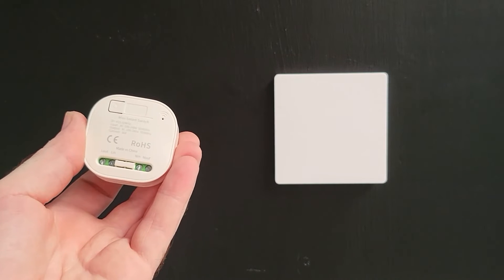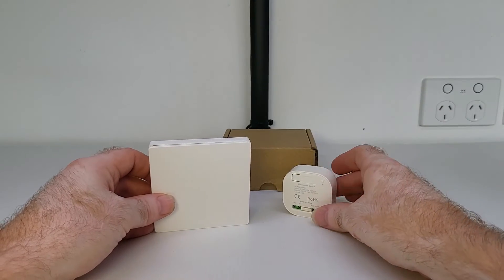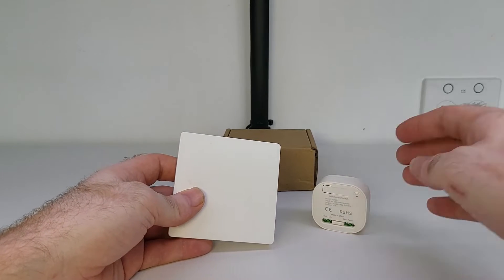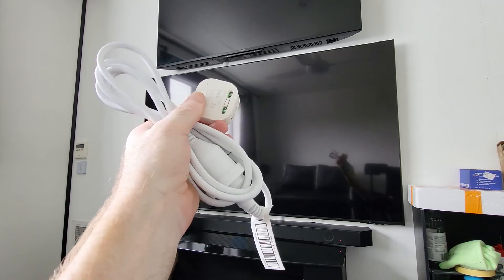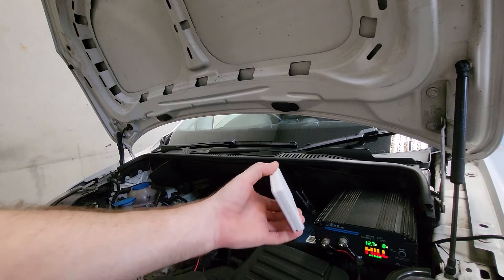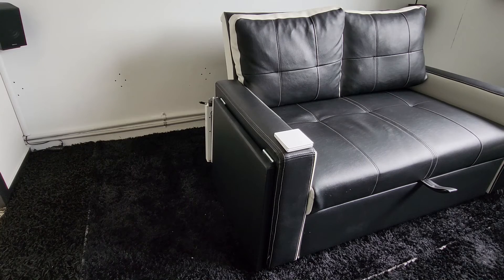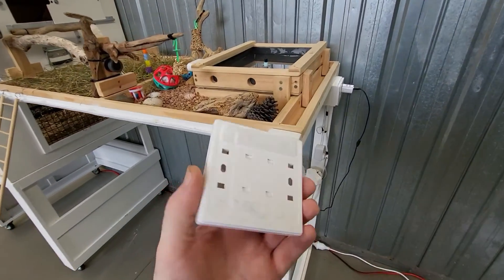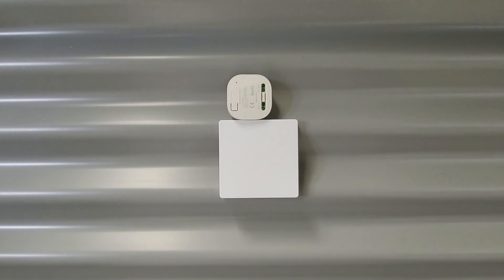Discontinued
* Sorry this Channel does not create Smart Home Content anymore *